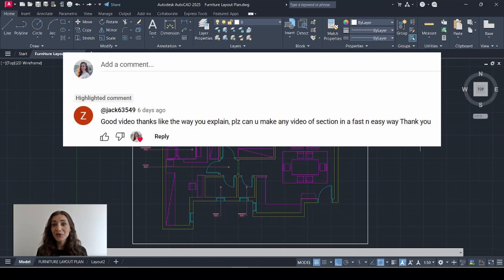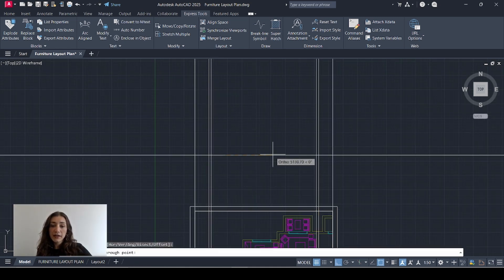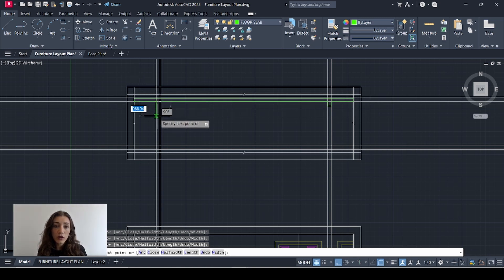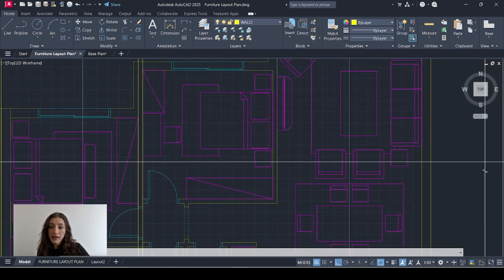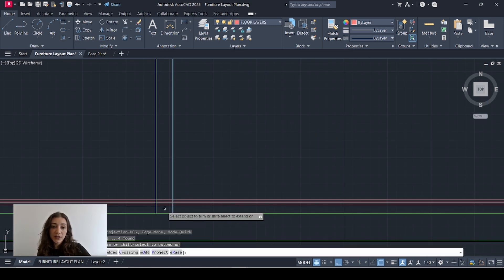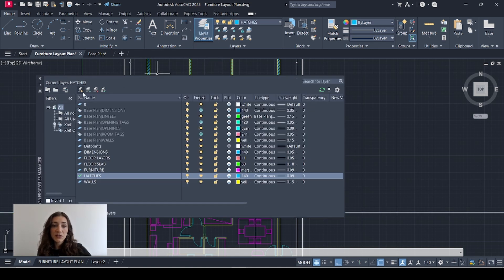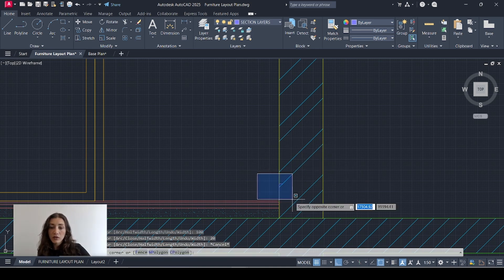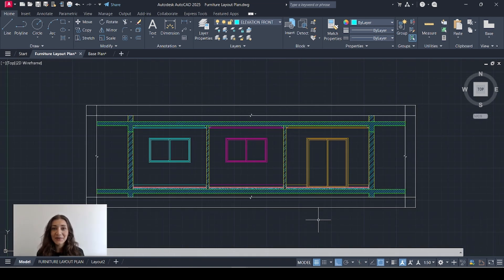Projetcting a Section from a Plan - AutoCAD for Beginners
- Add Context to your plan
- Use construction lines to delimit the extents of your section
- Add break-lines
- Add floor slabs
- Add main walls
- Add floor layers
- Add hatches
- Project relevant internal elevations